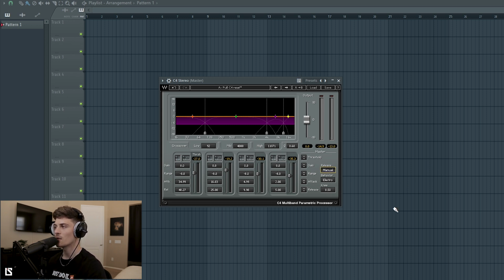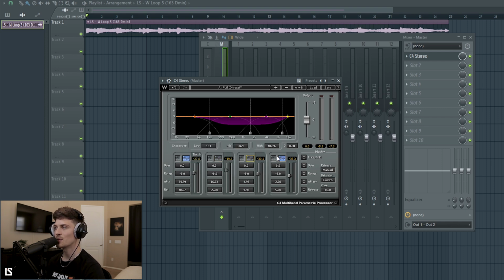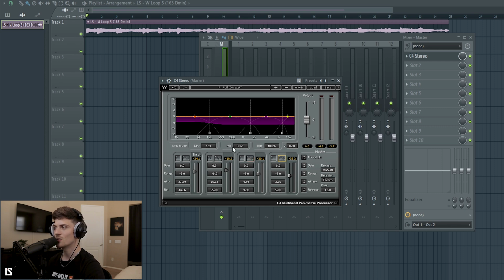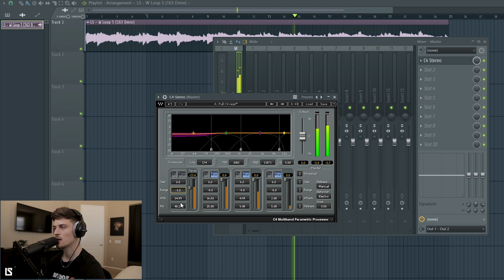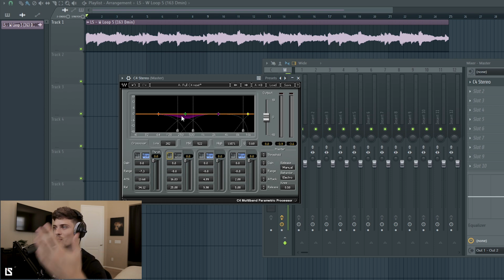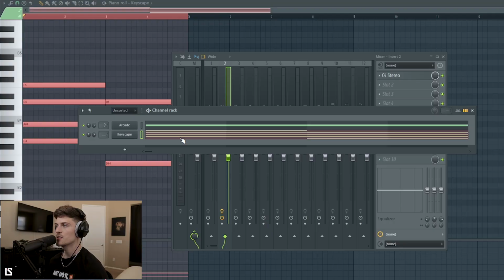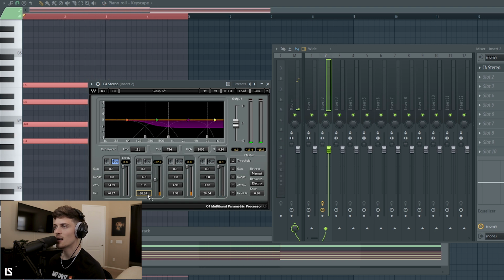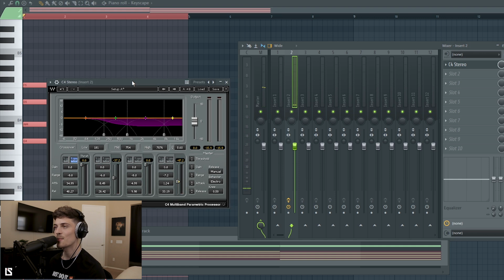Multiband Compression Made Easy (How To Use Multiband Compressors)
In this video, I show how to use multiband compressors.